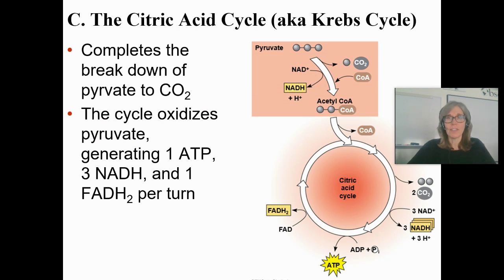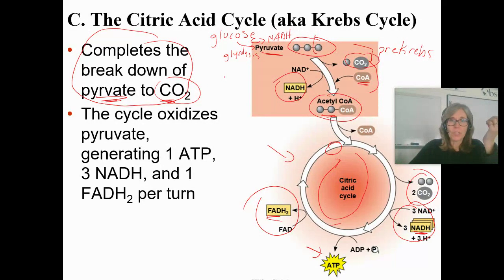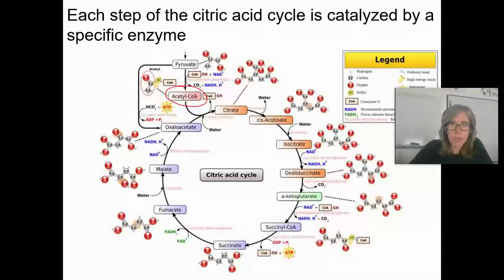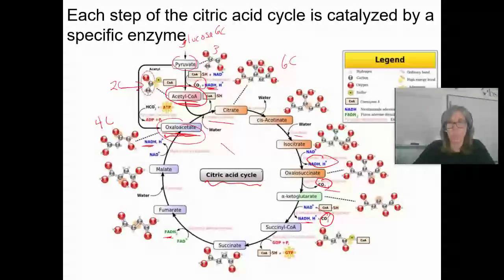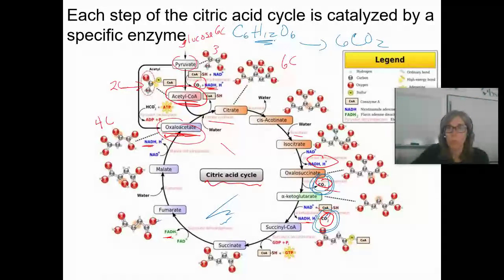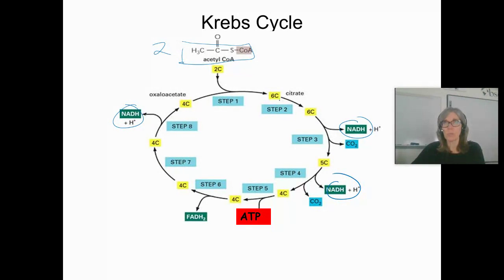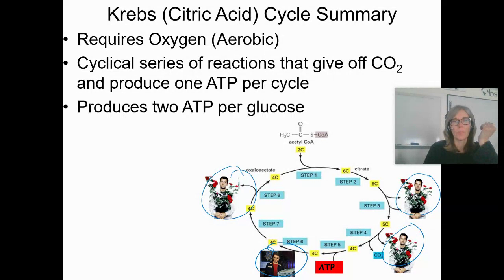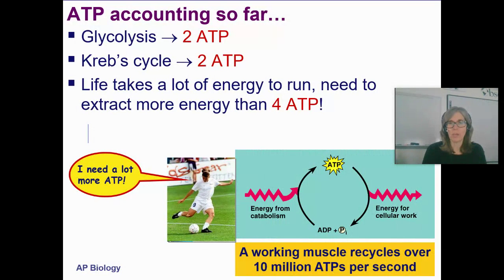03.36 The Krebs Cycle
Ms. Achin describes the Krebs Cycle (aka Citric Acid Cycle).